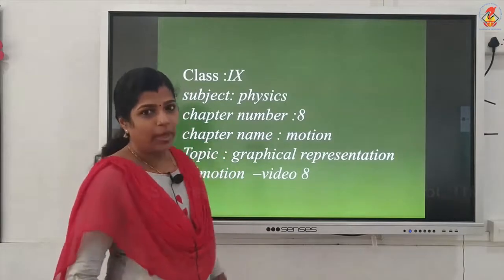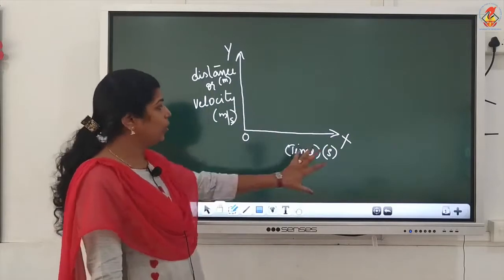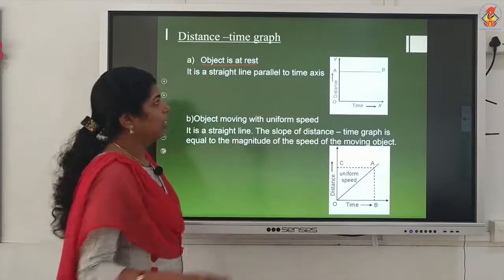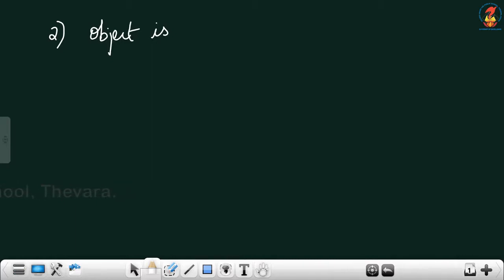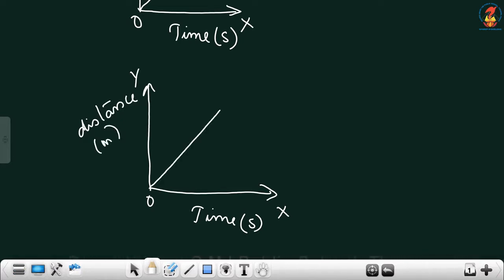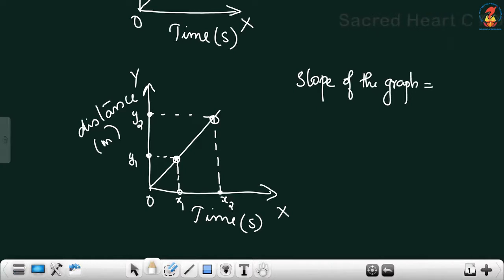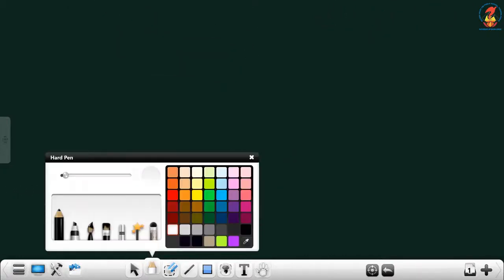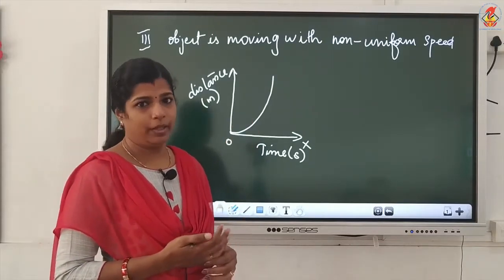Phy09 Chapter 08 Motion Video 08 Distance Time graph